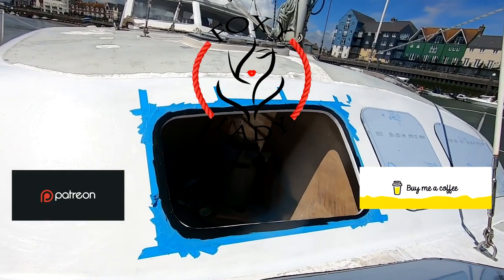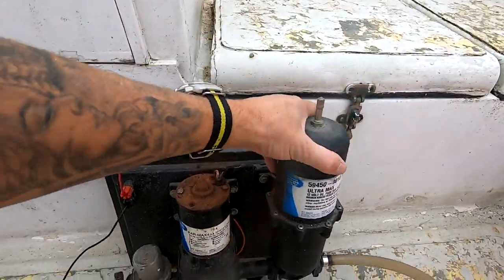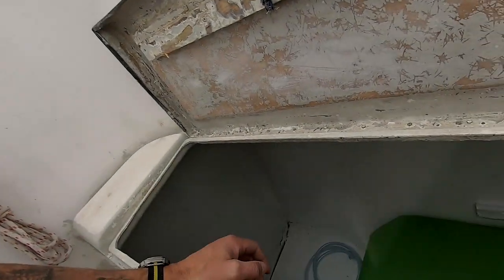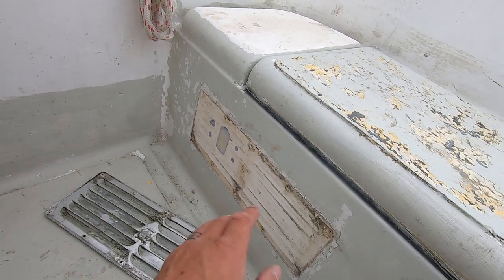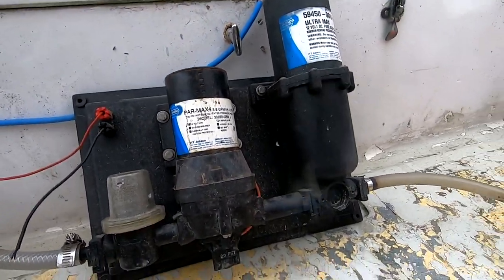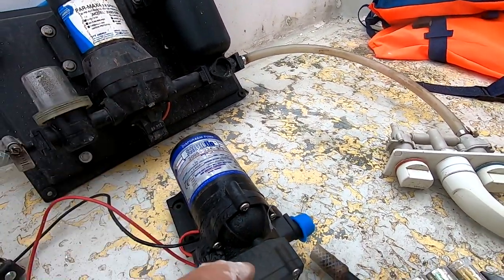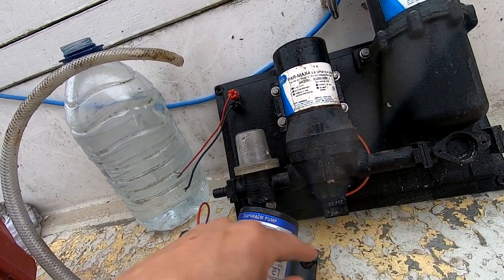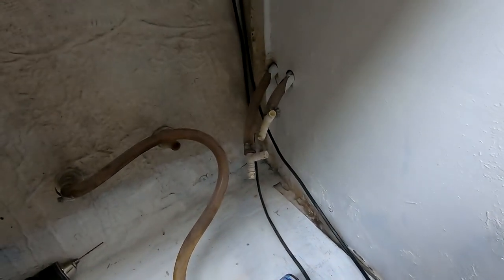Water System Progress on Project Yacht E98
So i install the now sealed tank and the new quiet water pump. Not quite a running tap yet but a good few steps closer!!

The Amazon Wish list is now live here!

Spence.